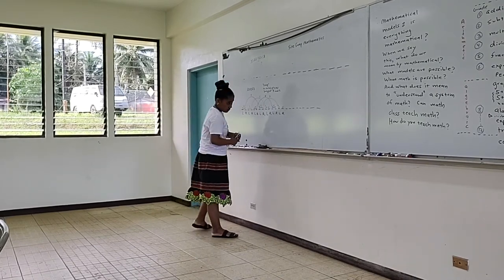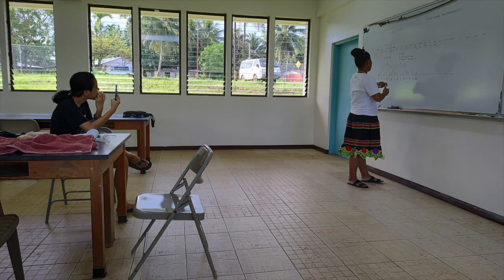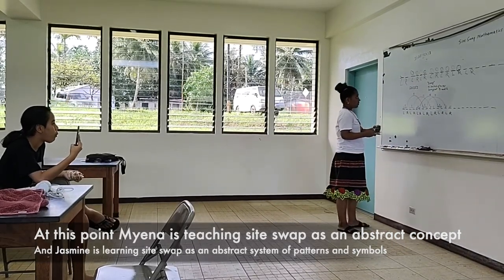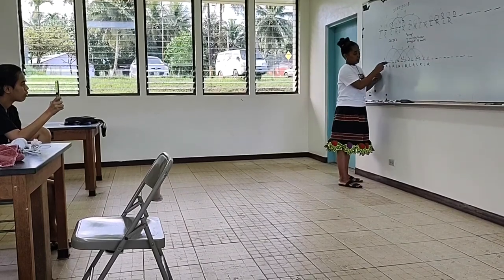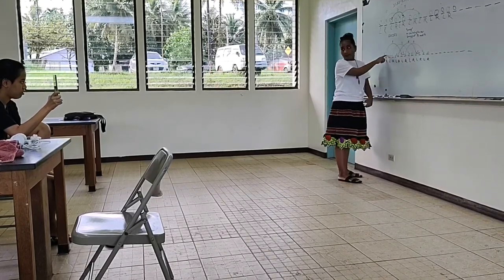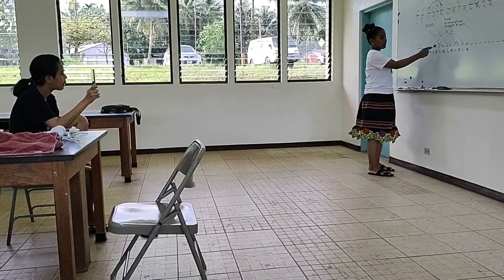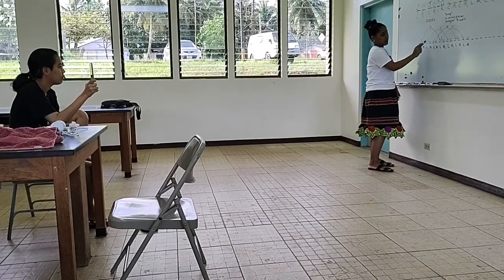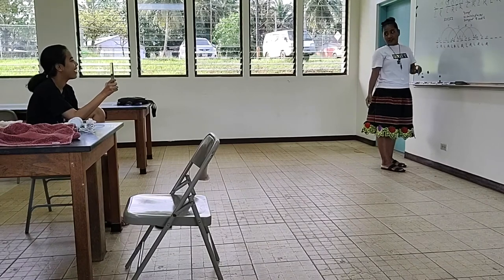Physci 152 Site Swap Notation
I use site swap notation to demonstrate that a student can learn and master an abstract system of manipulating symbols, provide correct answers, and have absolutely no idea what the system mean. I link this to the way in which we teach mathematics in secondary schools and colleges: abstract systems that have no meaning for the students. Just an abstract system for manipulating symbols that very few will ever use in life. Bear in mind the course is a general education science course for non-majors. In the morning section attendance was weak. After I had taught site swap mathematics as an abstract system, a student arrived late. I asked another student to teach the system to the late arrival. The student teacher did a beautiful job, with the late arrival saying that they understood and had no questions. Neither of them had yet been shown that site swap is not just an abstract symbol system. I wrap up the class by having students attempt to juggle and try 3, 51, a 42 swap if they are able to. Teacher: Myena. Student: Jasmine.